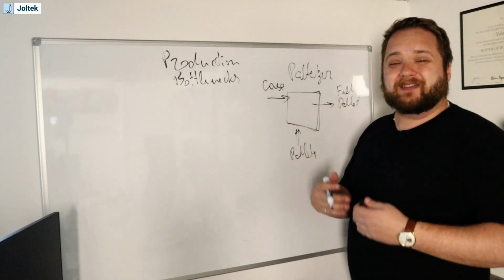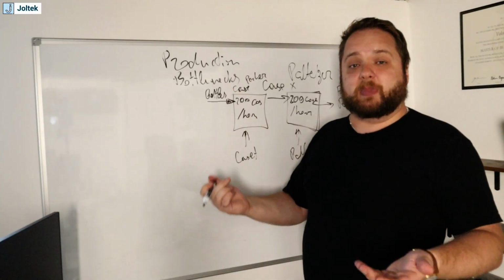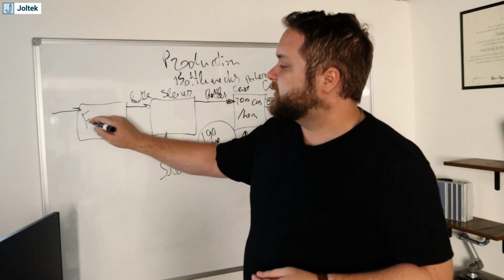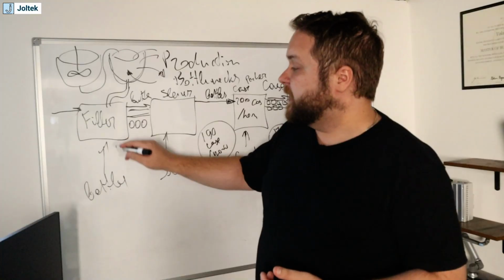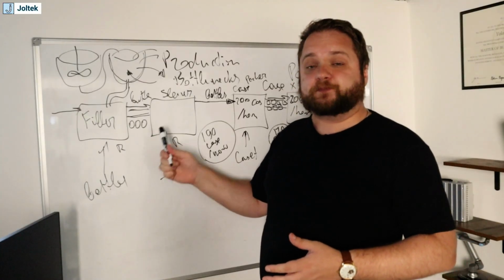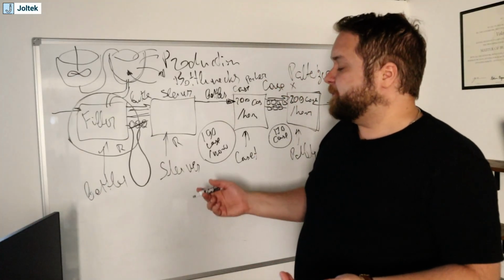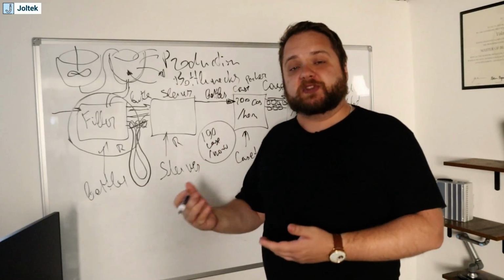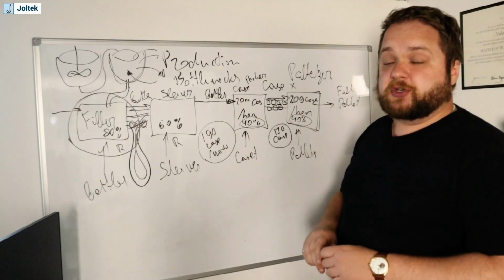How to Spot and Fix Production Bottlenecks in Manufacturing with OEE and Buffers Automation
In this in-depth exploration Vlad takes you on a journey through the world of production and manufacturing bottlenecks offering a clear and engaging theoretical foundation so whether you are a decision maker in automation engineering manufacturing or operations this video will equip you with the insight needed to recognize and resolve the constraints that slow your line. From understanding why machines like palletizers and case packers become critical constraints to the essential role of metrics such as overall equipment effectiveness in revealing the true performance of your line under real world conditions you will learn how buffers can mitigate but not eliminate problems, how downtime and starvation create shifting bottlenecks, and why units like fillers frequently become critical due to their role in transitioning from processing to packaging. Along the way Vlad emphasizes the importance of real data, conversations with CI teams and operators, and leveraging SCADA MES systems for clarity while keeping the concepts accessible without heavy math. References to The Goal set the stage for deeper learning and whether you are launching a production run, optimizing current operations, or evaluating digital transformation strategies this video is designed to help you identify bottlenecks, predict shifts, and start meaningful conversations toward continuous improvement.

Timestamps:
00:00 Introduction and why bottlenecks matter
01:20 Definition of a bottleneck in manufacturing
02:00 Example of palletizer as bottleneck
03:30 Impact of real versus theoretical throughput
05:00 Effects of downtime and conveyor buffers
08:40 The filler as a common bottleneck in processing to packaging transition
12:50 Role of buffers in alleviating bottlenecks
14:30 Using OEE metrics and SCADA MES for insight